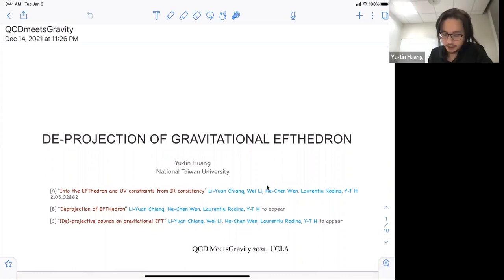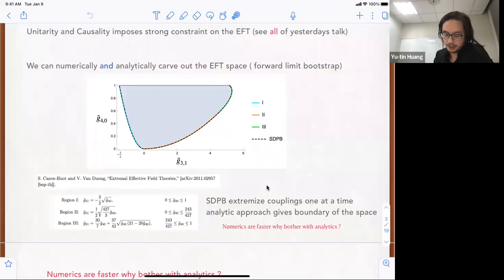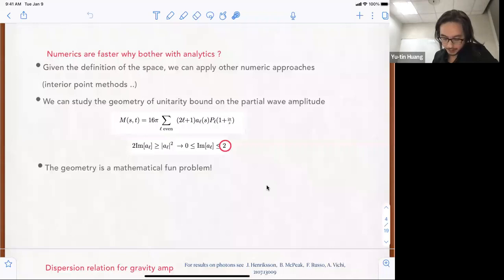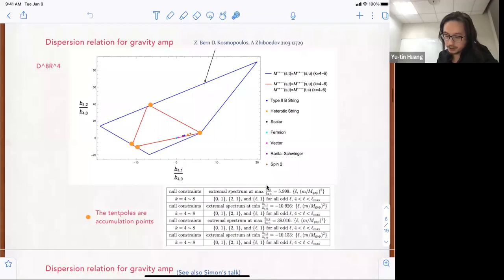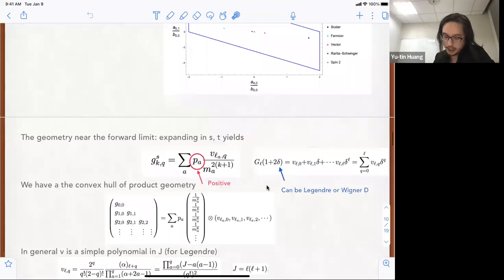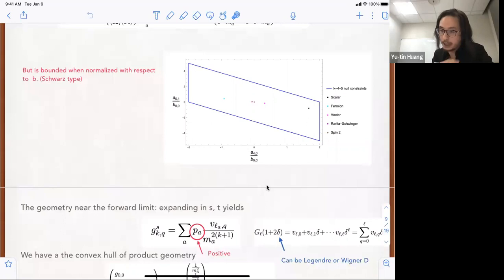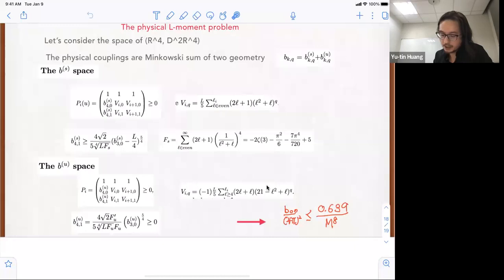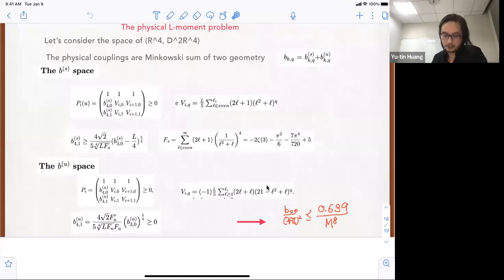Yu-tin Huang, "De-projection of gravitational EFThedron"